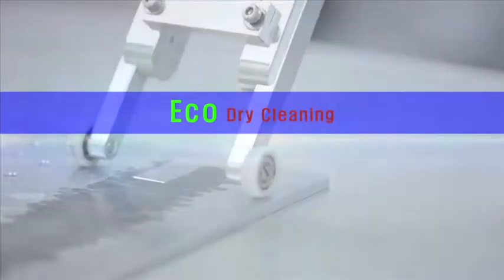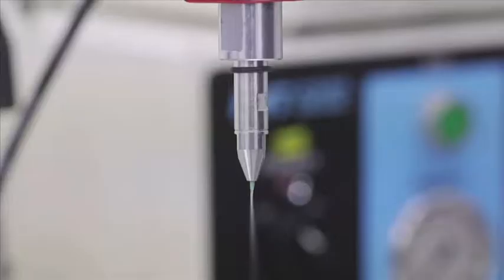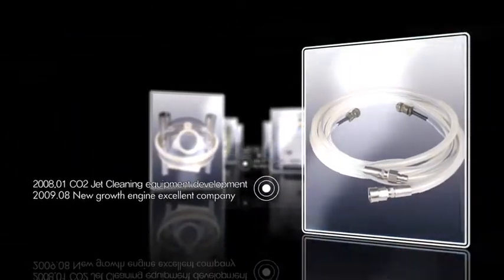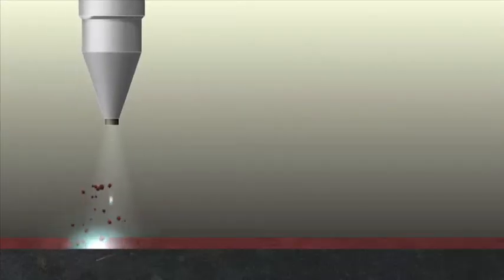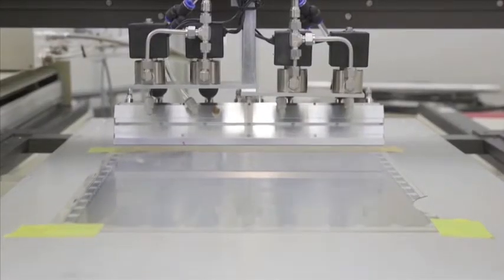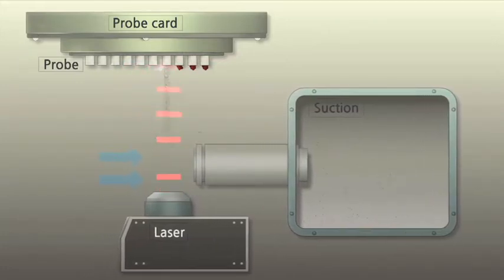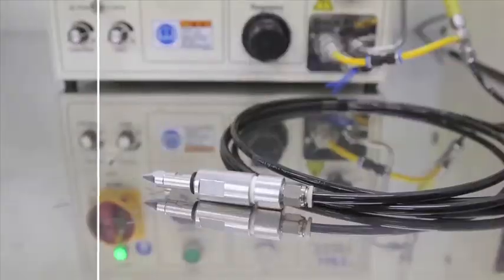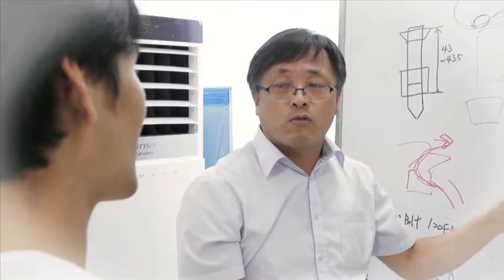[아이엠티, IMT] Dry Cleaning Technology, 건식 세정 기술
(주)아이엠티 _ IMT Co., Ltd.

We provide “Dry Cleaning” solutions by using Laser and CO2 Jet.
It is more than 20 years since IMT developed the Dry-Cleaning Technology for High-Tech Industries.

레이저(Laser)와 CO2 드라이아이스(CO2 Dry-ice)를 이용한 건식 세정(Dry Cleaning) 전문기업 아이엠티 입니다.
20여년간 건식세정 (Dry Cleaning) 기술을 개발하고 발전시켜 왔습니다.